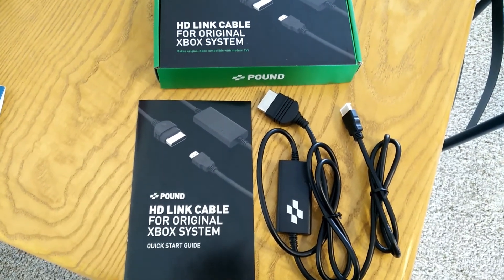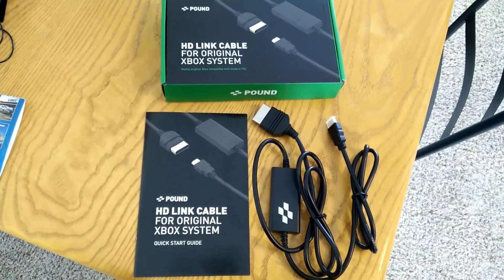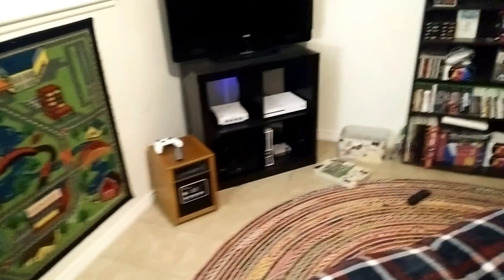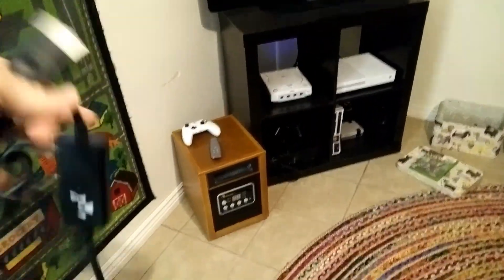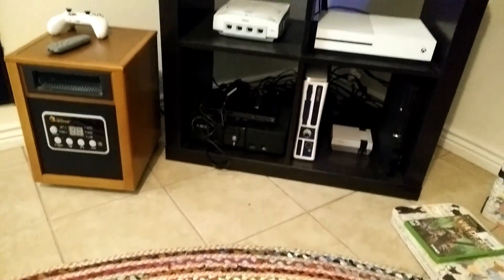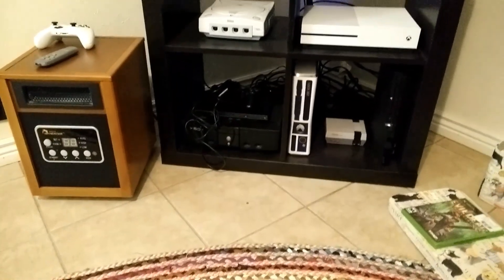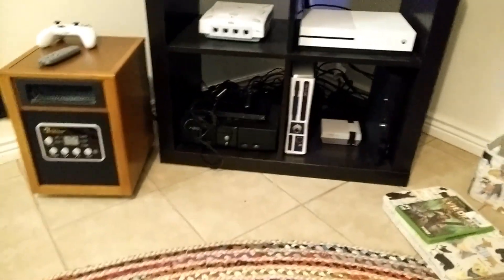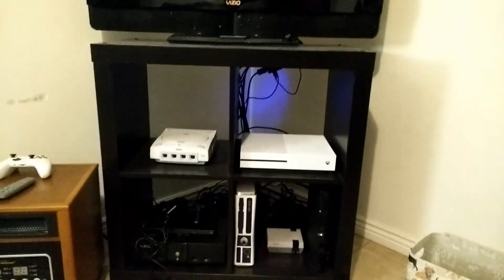Pound HD Link Cable for Original Xbox System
My experience with the Pound HD Link Cable for Original Xbox System.